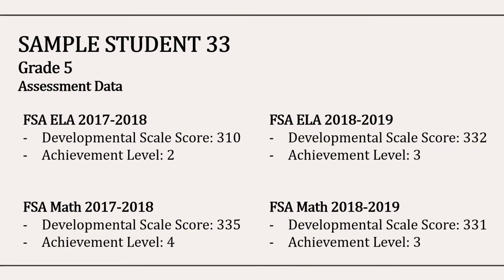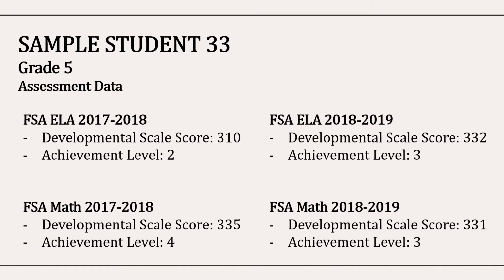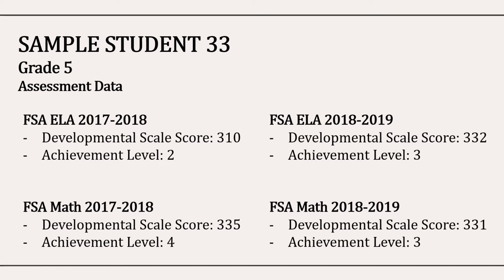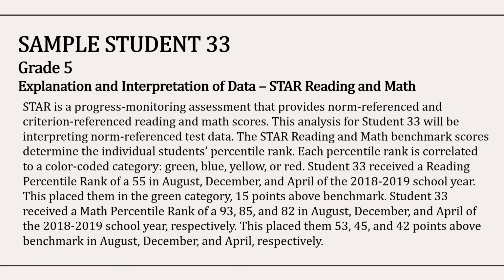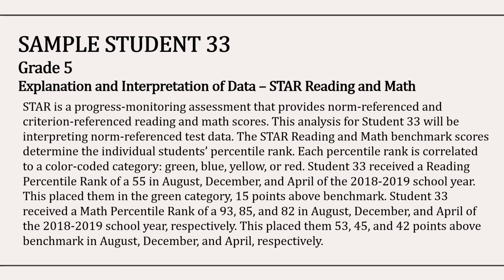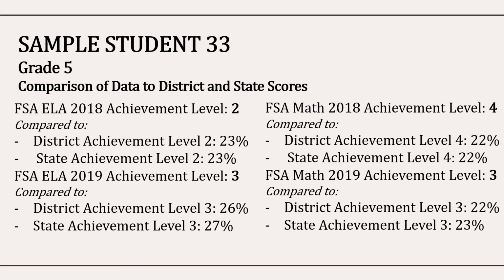Single Case Analysis Video Recording-EDU 2235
This is for a class assignment